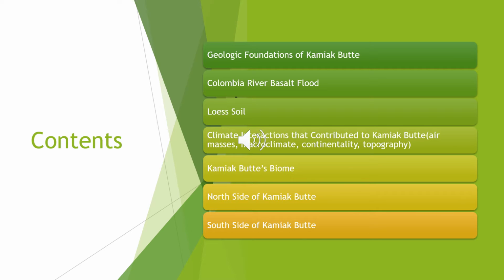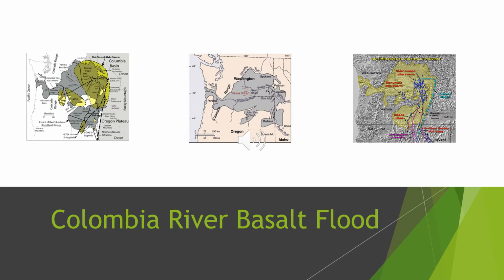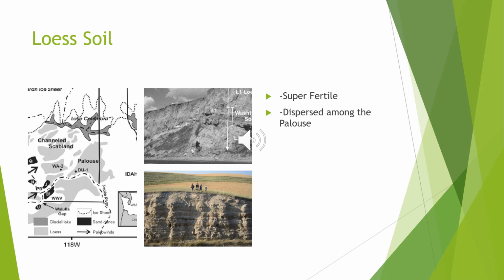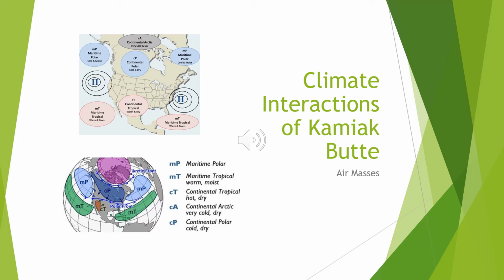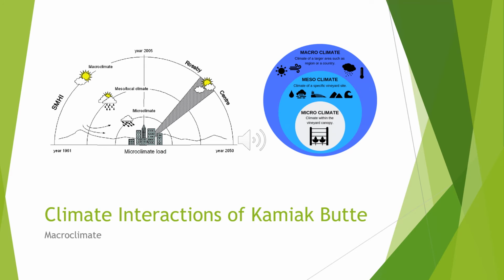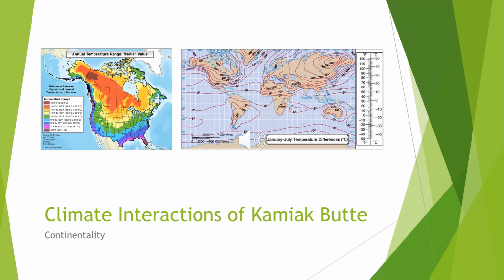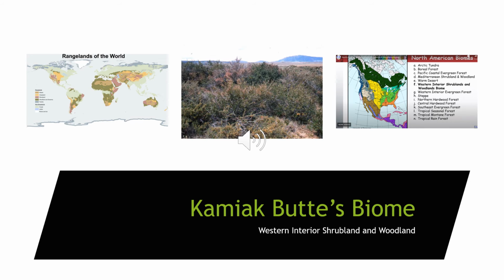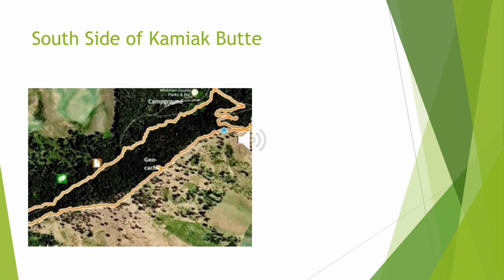Term Report 7 test 3 0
SOE 300 WSU